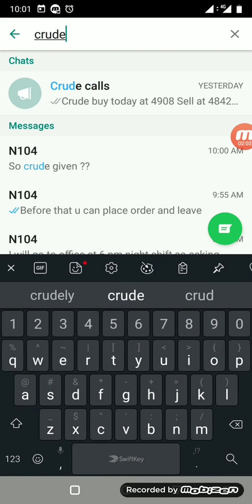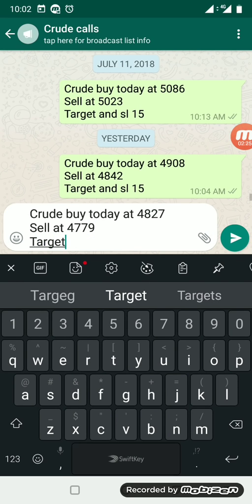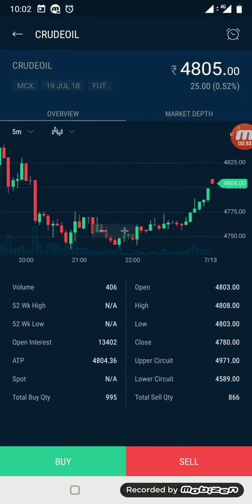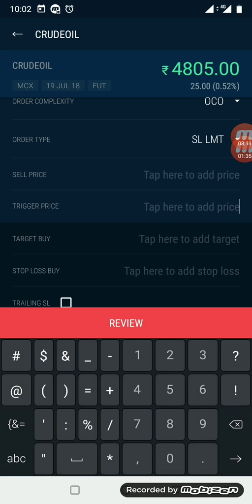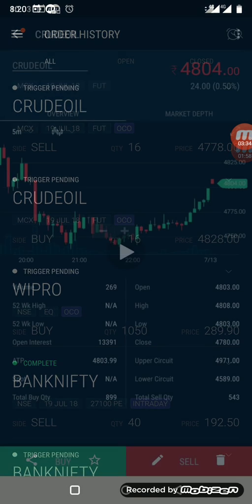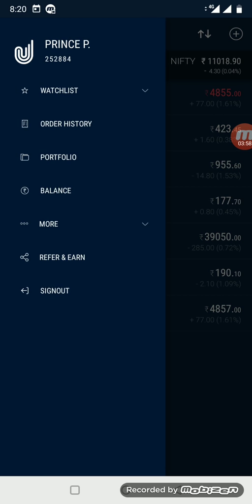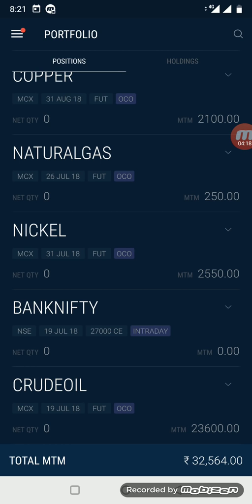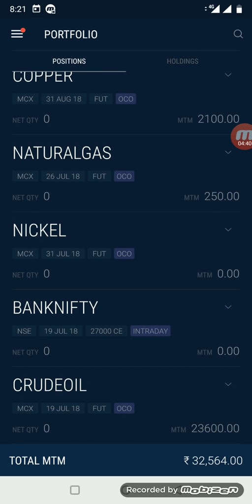Crude Intraday live trading and broadcast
Join ATF to learn how to make money online, more about Intraday trading,online trading,forex trading,investing,options trading and also for opening trading account online

ATF is an Official  Partner of ZERODHA  & UPSTOX. if you join Zerodha or UPSTOX from ATF by using the below link. (Whatsapp if you have doubts)

For additional services like Training , strategy videos, Nse Equity calls, Commodity calls and other services.